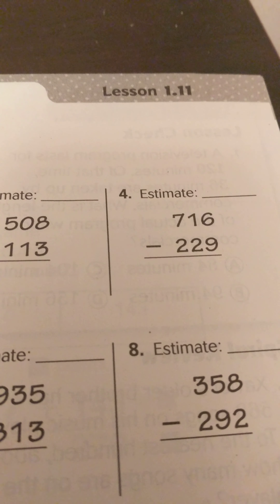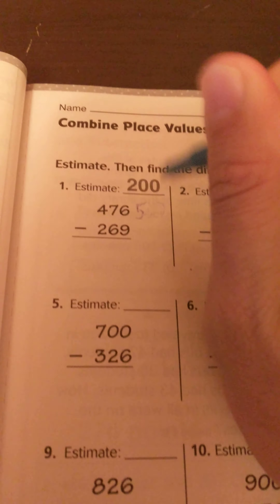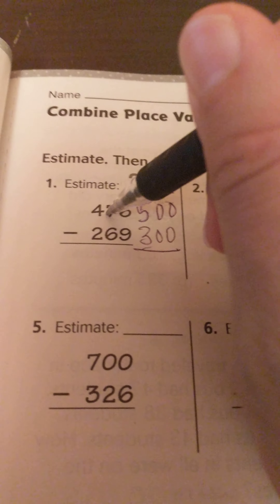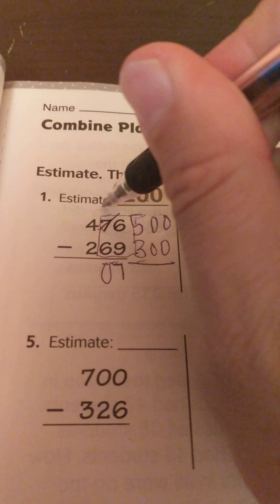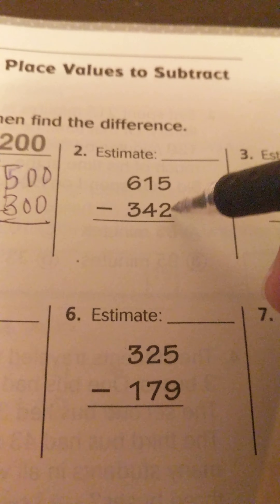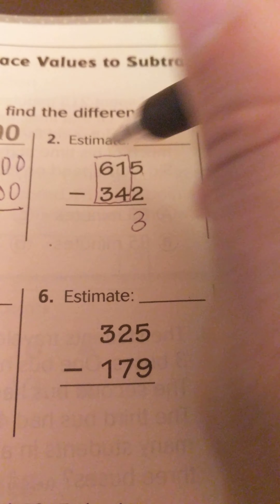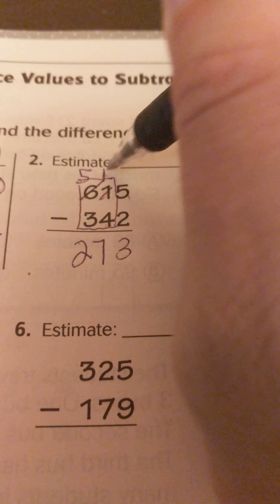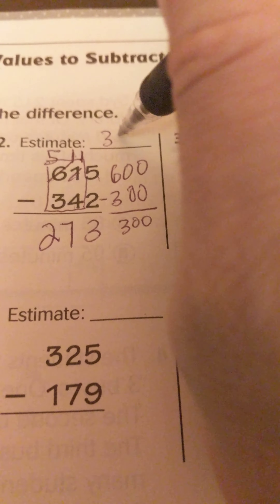3rd Grade Go Math Lesson 1.11